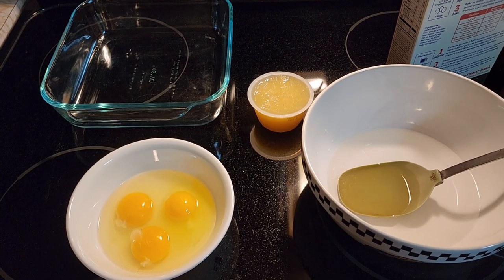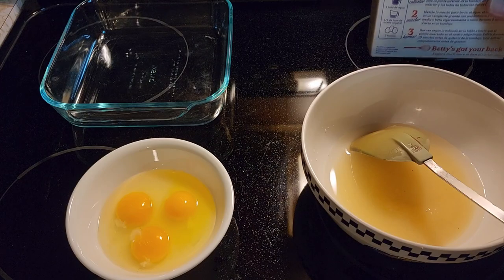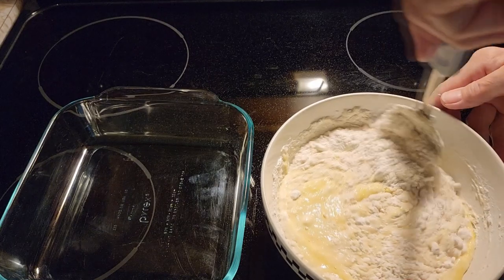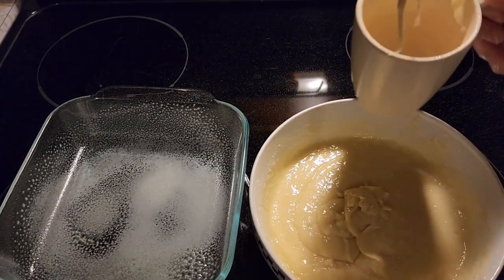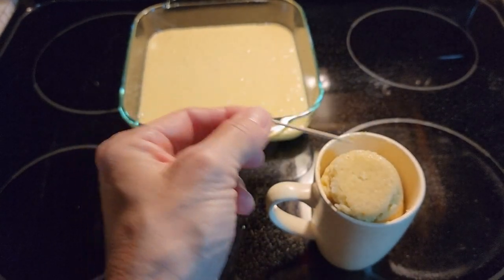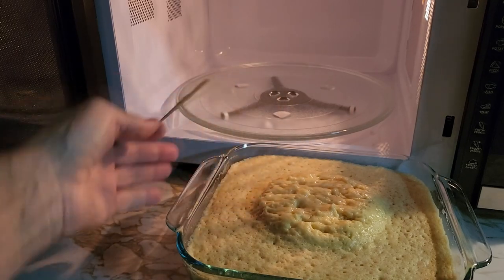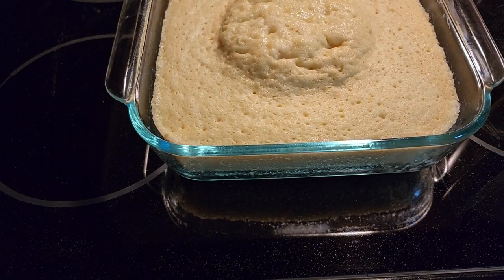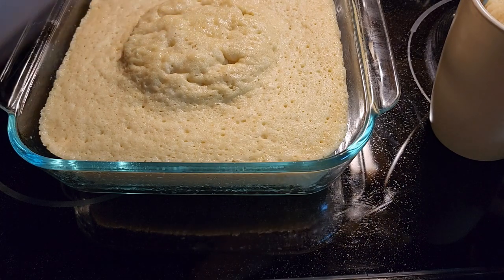Microwave Cake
You can have cake in 2 minutes in the microwave in a coffee cup or 6 minutes in the microwave in an 8x8 inch glass microwave safe pan. Watch the video to see how it is done. You can enjoy cake anytime without getting the house hot with the oven. Let's eat cake!